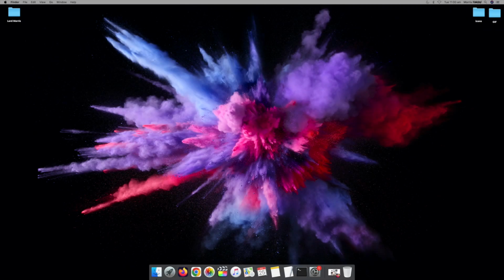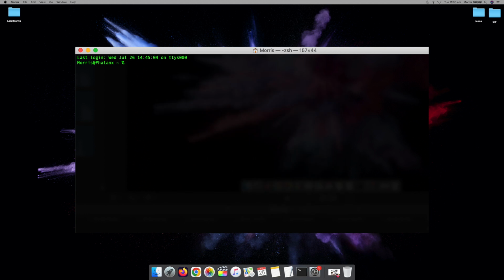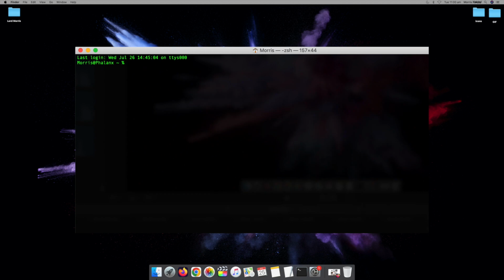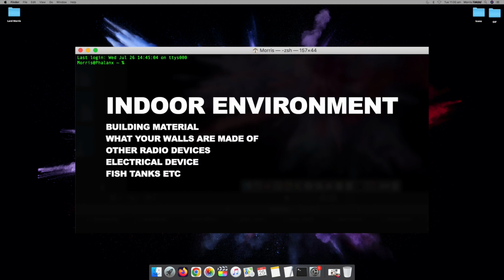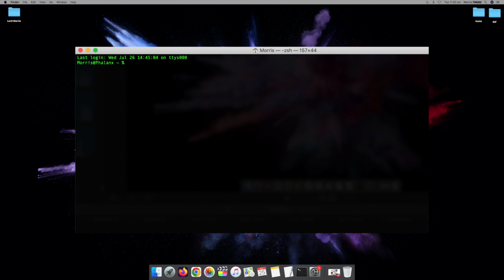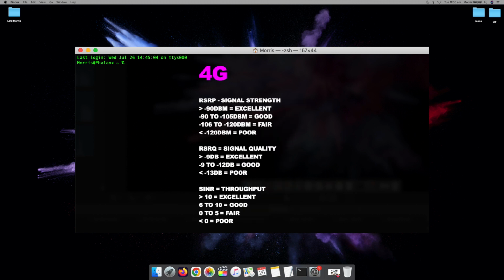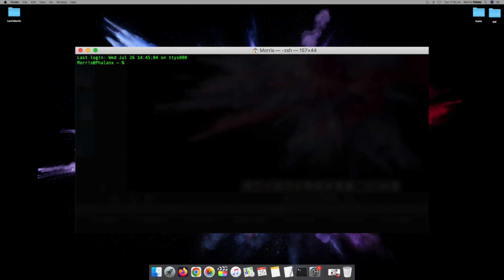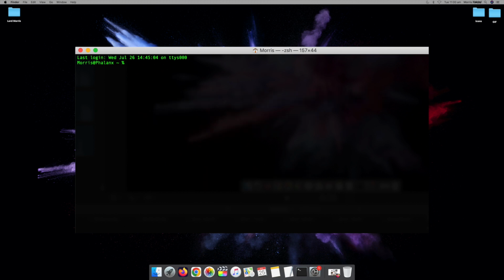Troubleshooting Primary Wireless Services: 3G, 4G, 5G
Time to dive into troubleshooting primary wireless services.

Whether you're facing connectivity issues with your internet, mobile data, or experiencing weak signals, we've got you covered!

Explore the common problems related to Wireless Network Faults.